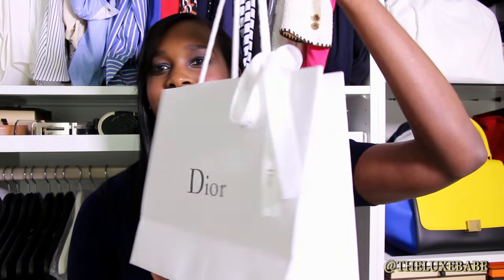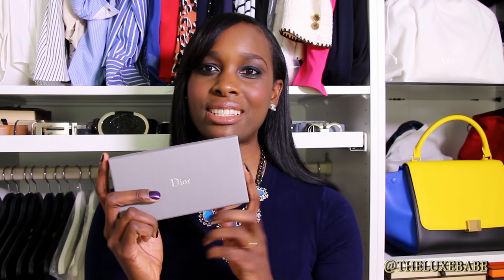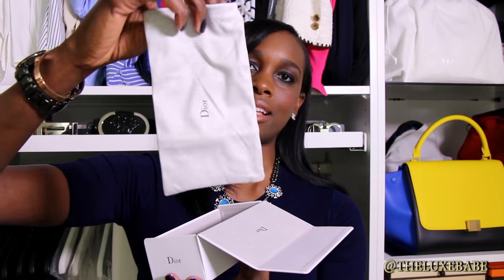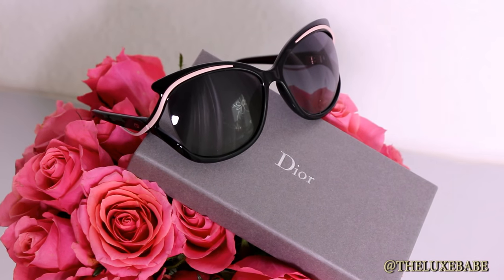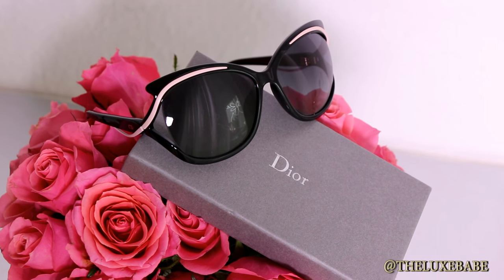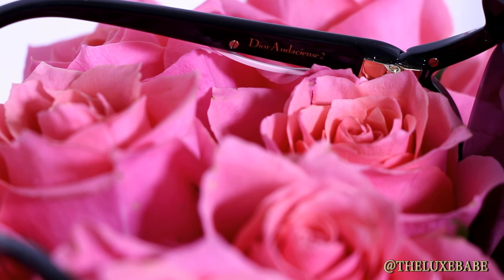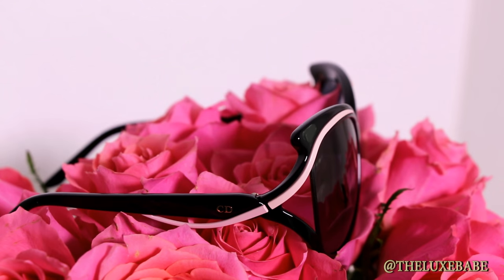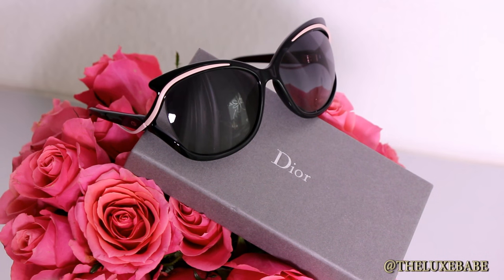Dior Unboxing ★ Dior Sunglasses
Christian Dior ★ Dior Audacieuse 2 Sunglasses

MUSIC PRODUCED BY PAUL GOLD for TheLuxeBabe.

Wishing you all a wonderful day xoxo LB